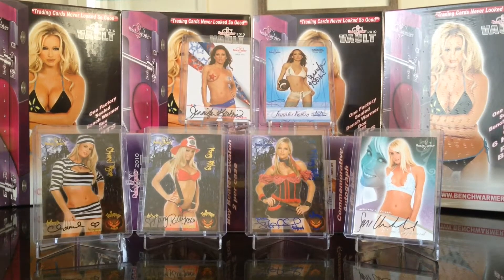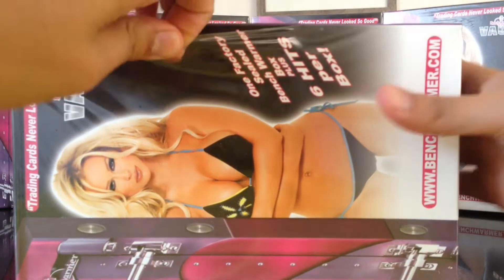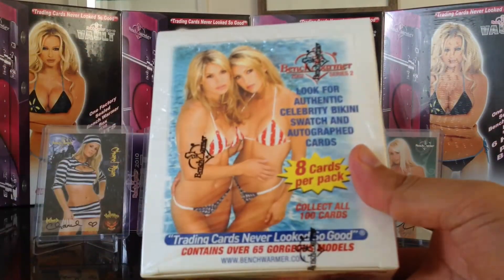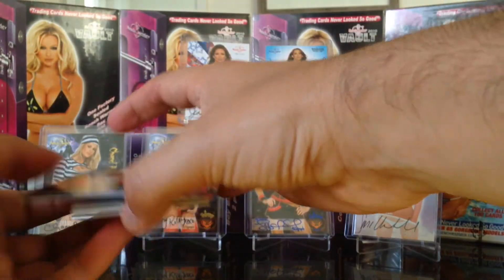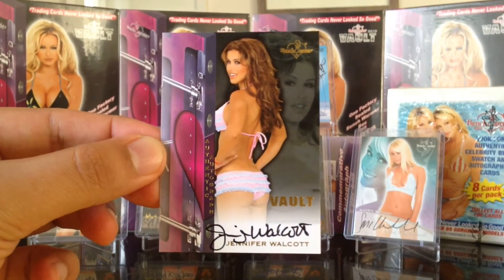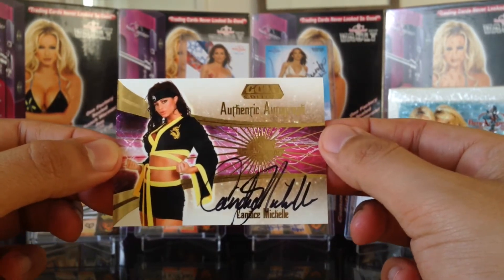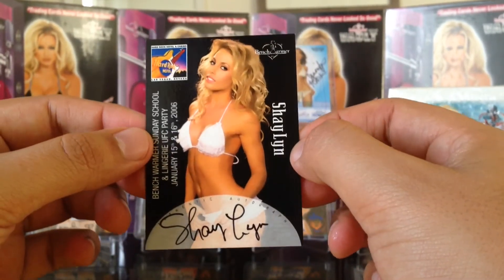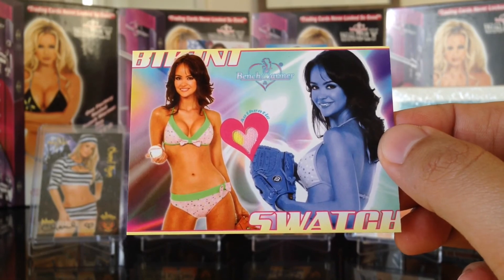2010 Bench Warmer Vault Case 1 Box 11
2010 BenchWarmer Vault Case 1 Box 11

Thanks

Tony